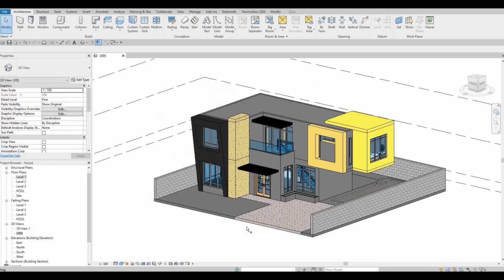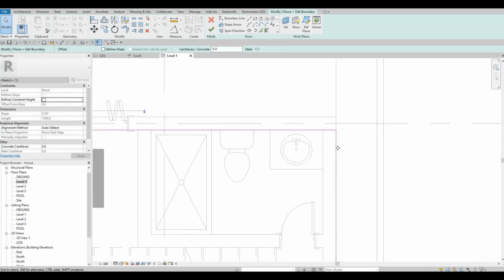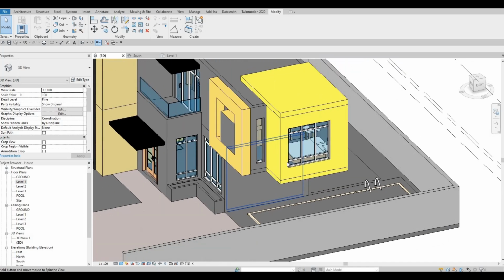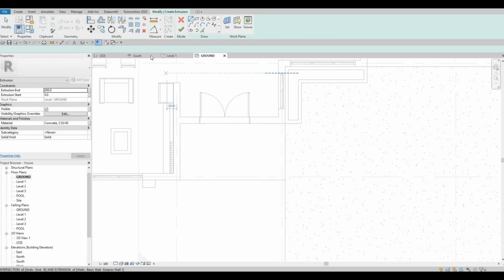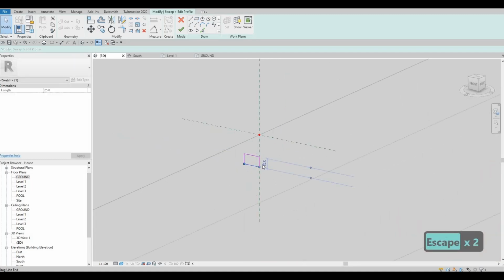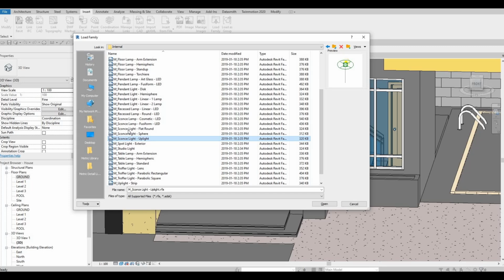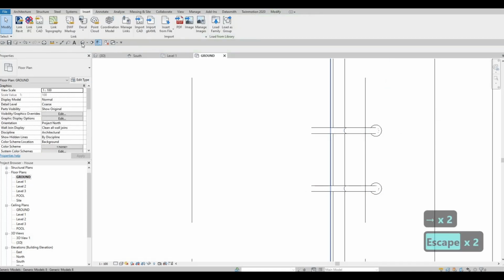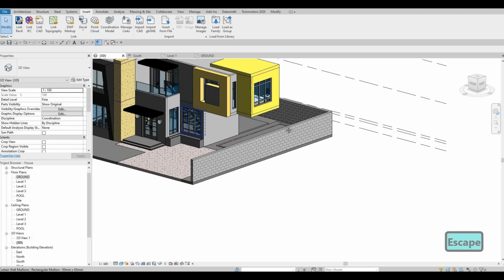KARJ House | Part 10 | Complete Step By Step Project | Revit and Twinmotion Tutorial